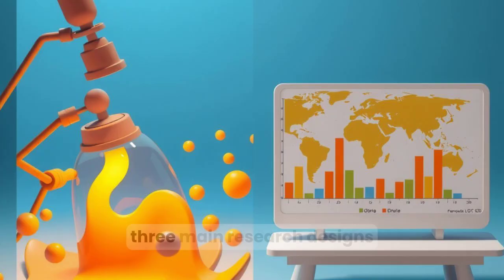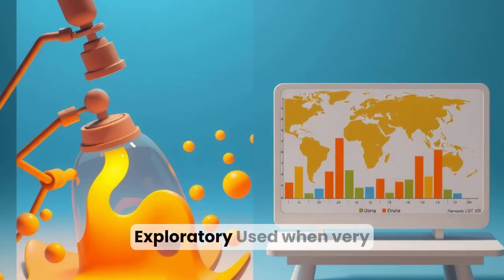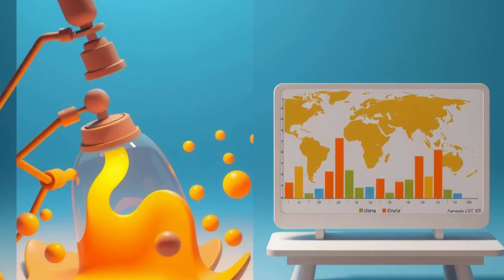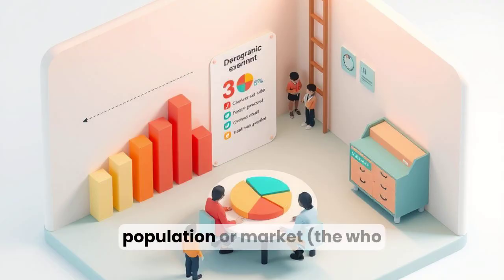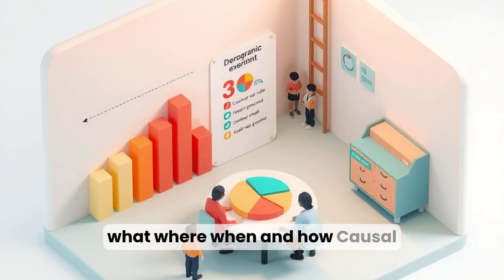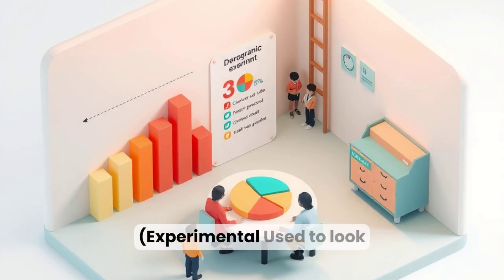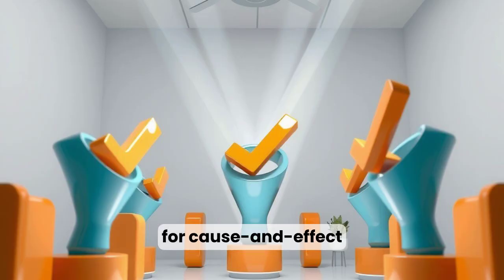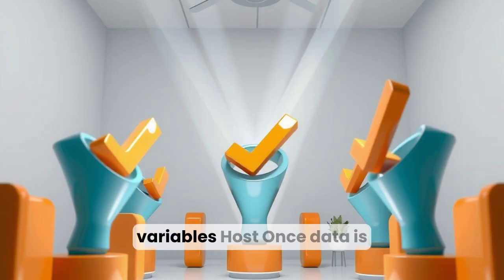Navigating Strategic Marketing Research